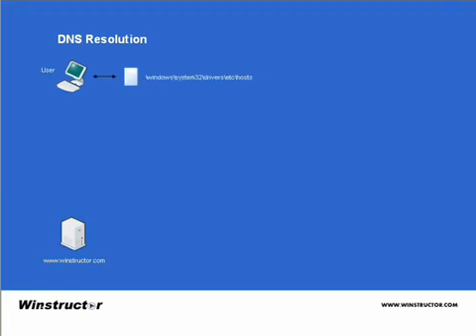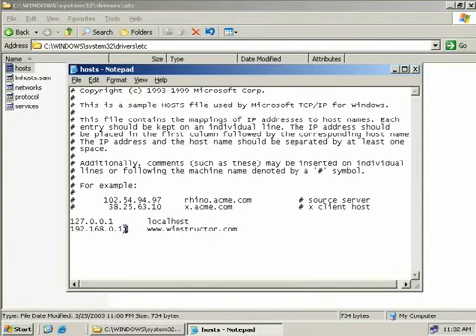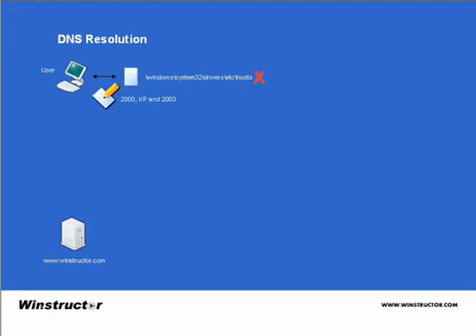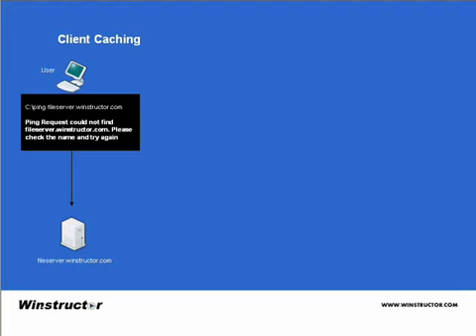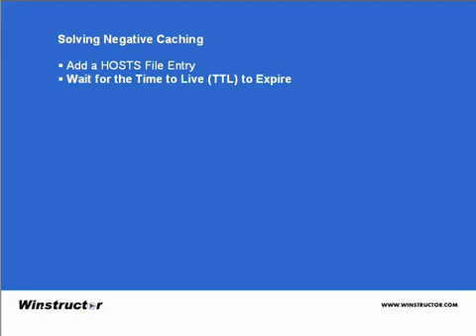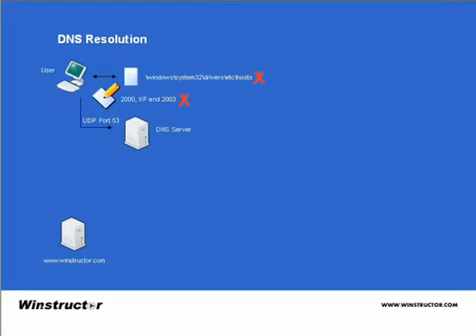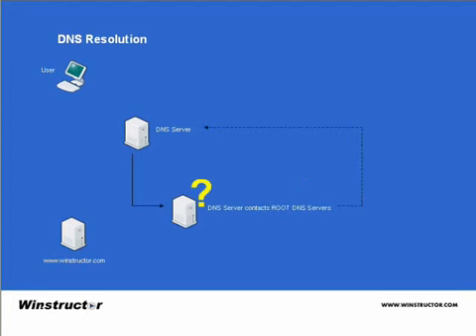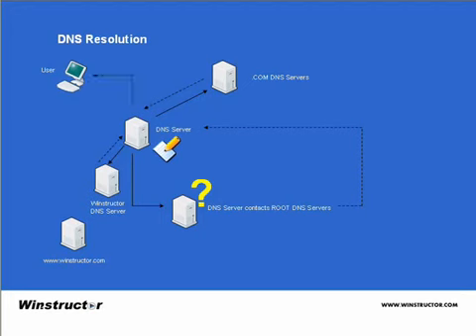17 DNS Resolution wmv